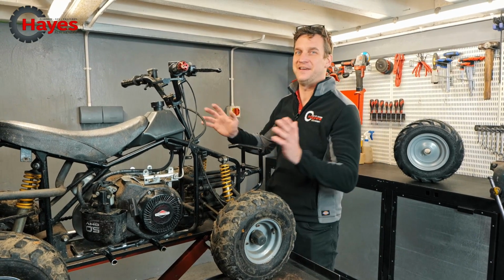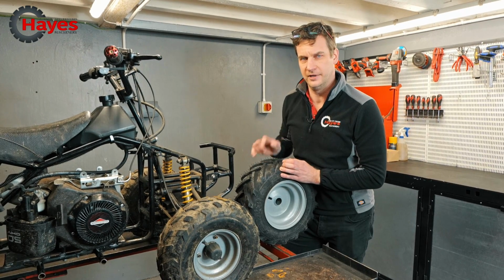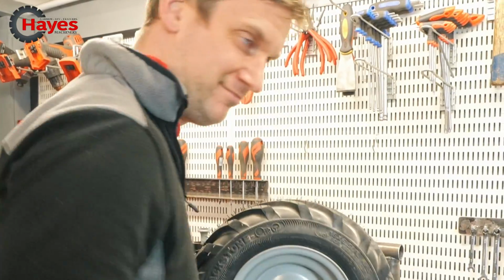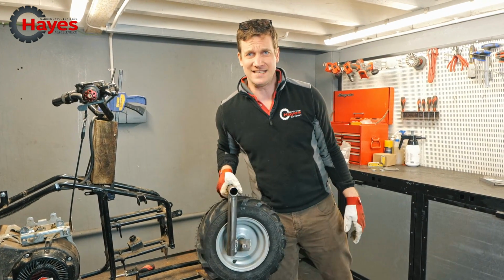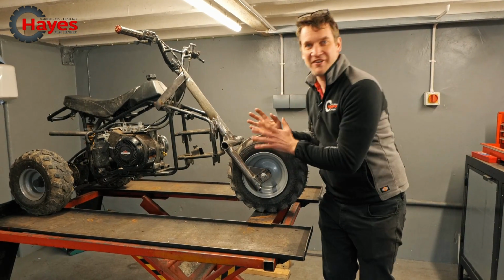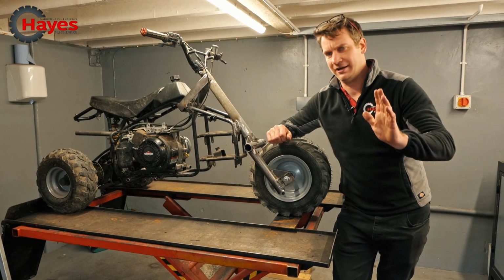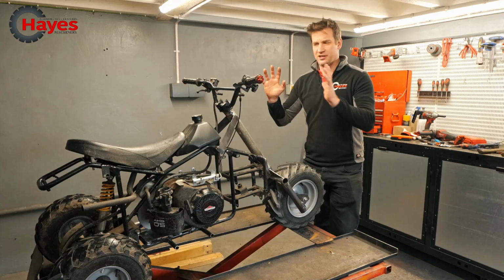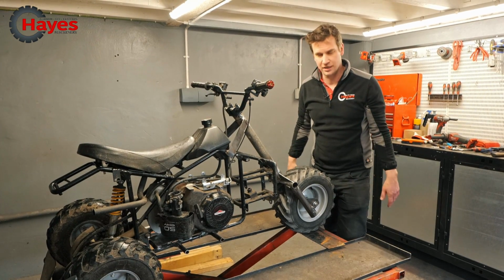HOMEMADE @briggsandstratton Powered Mini Trike Part 3!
In this episode James makes the best mini trike the world has ever seen! The trike is a blast to ride now! We cant wait to test it out properly round our track!

“Scrap Challenge” by using machines from our collection of junk that has been written off or scrapped over the past few months. We have challenged James to build something from an old Rally Rotavator where the gears no longer work and a cheap Chinese Kids ATV that has a scored piston and a bore on the engine.

James will need to see what parts he can use from these two machines by stripping them down to their bare bones, finding out what works and what doesn’t. Within the challenge James will be allowed to purchase parts up to the value of £100 to aid his build which must include all fixtures and fittings.